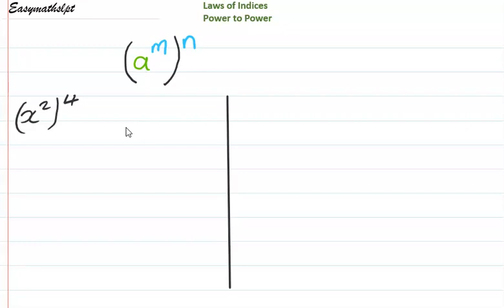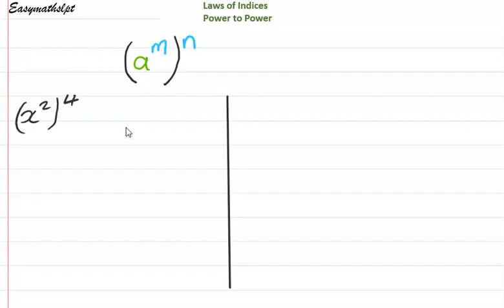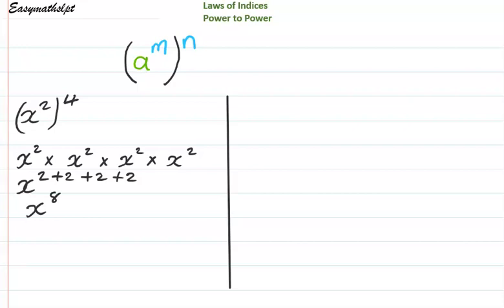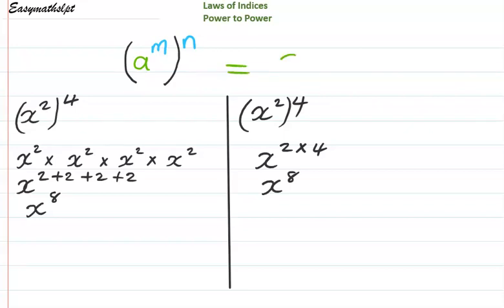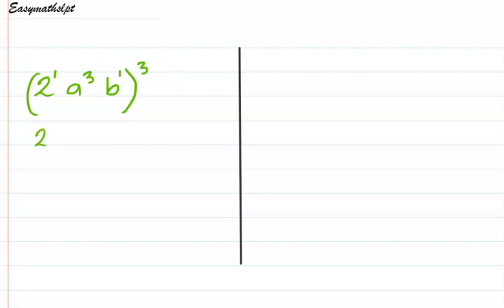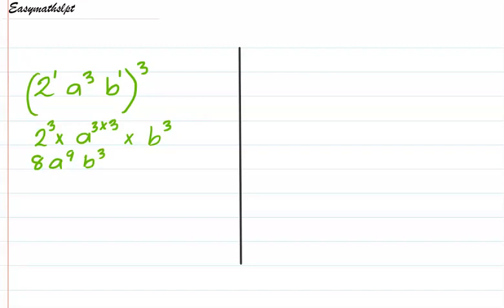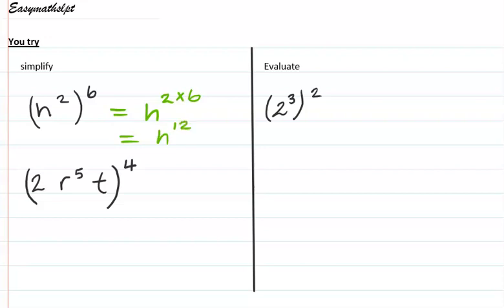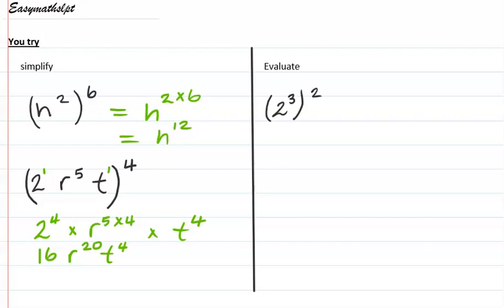Laws of Indices - Power to power rule - Easy Maths